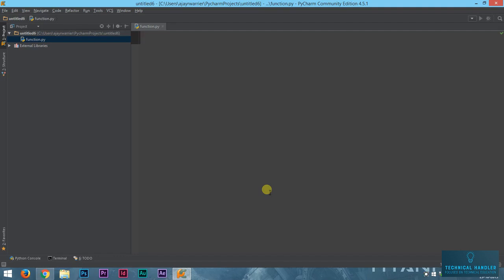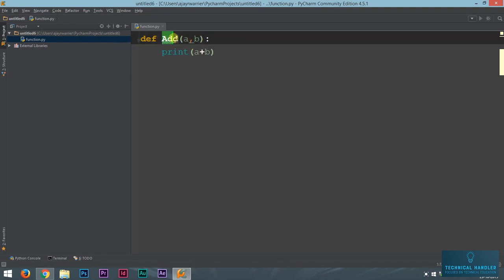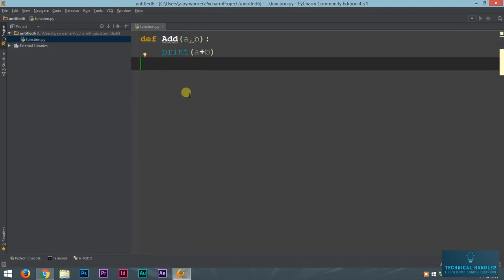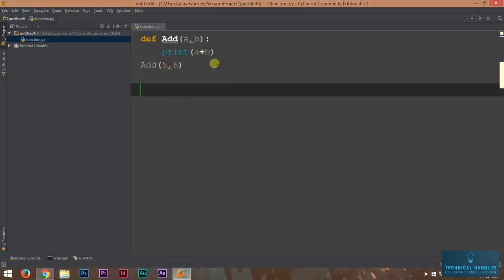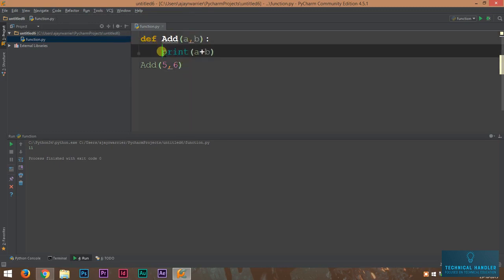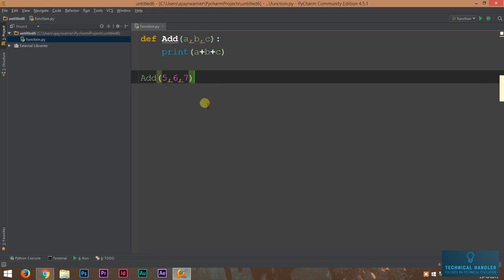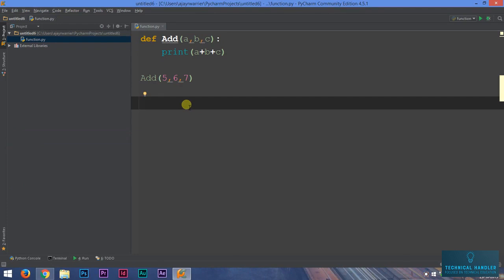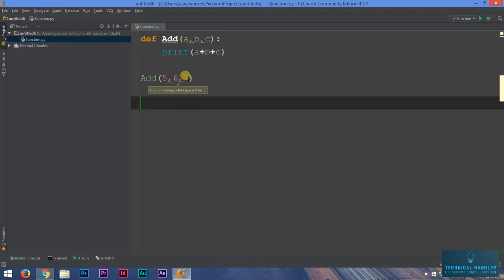11 Functions in Python